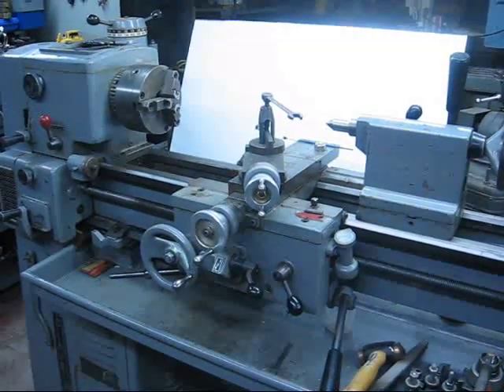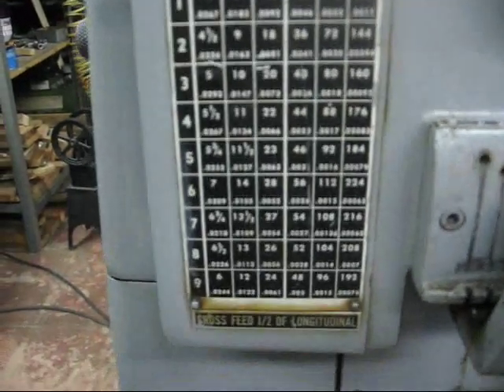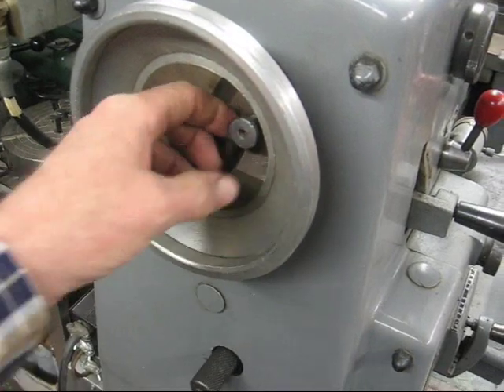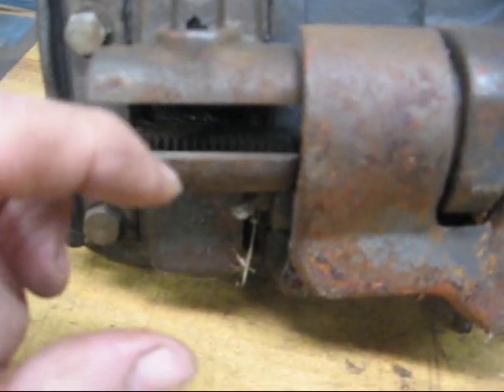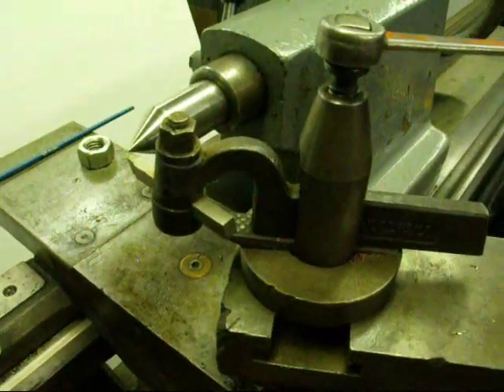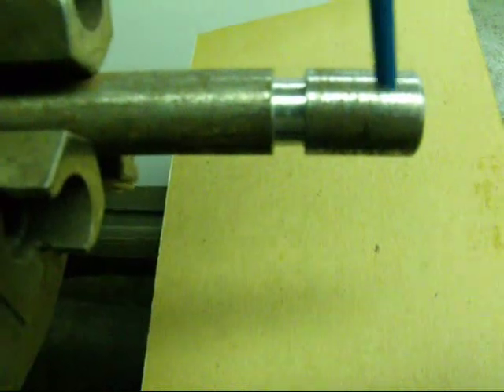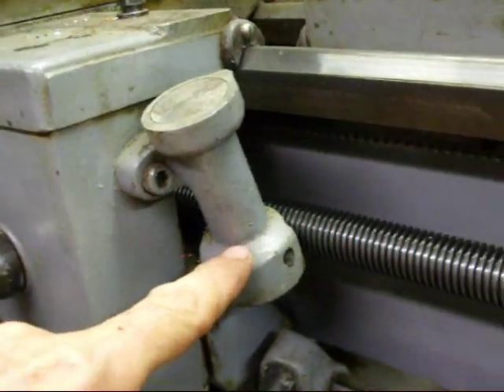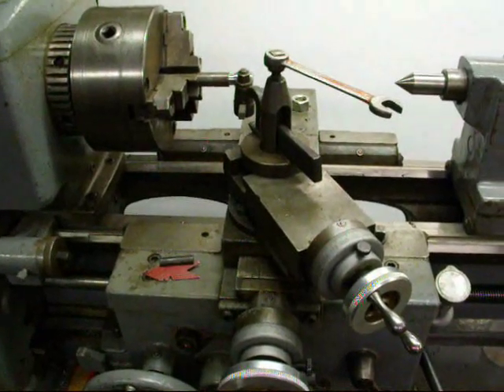THREADING on the CLAUSING LATHE south bend part 1 tubalcain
Tubalcain explains how to set up your lathe for single point threading.